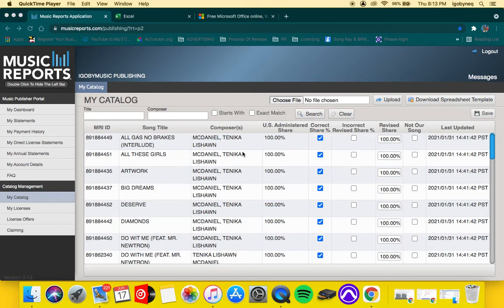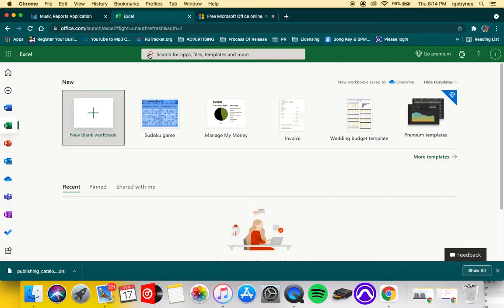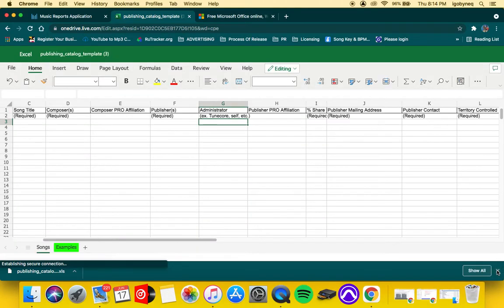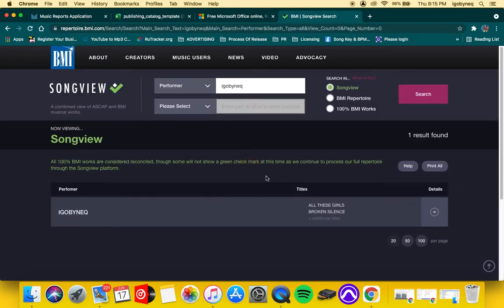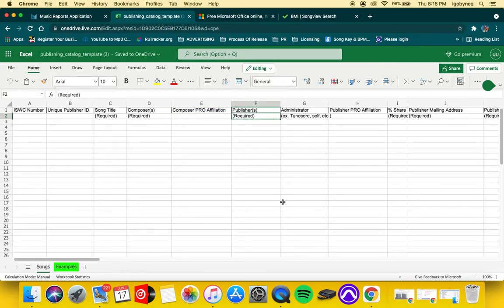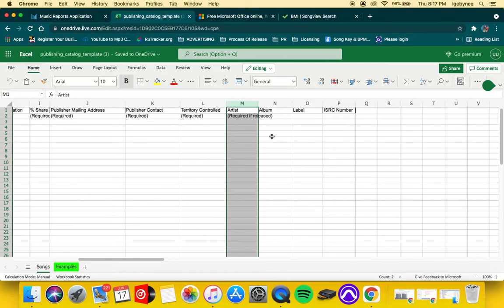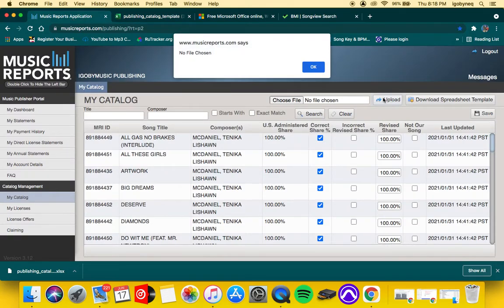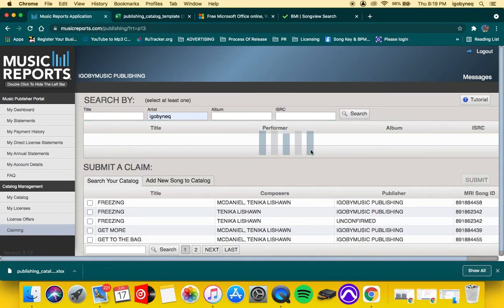Updating your music reports account